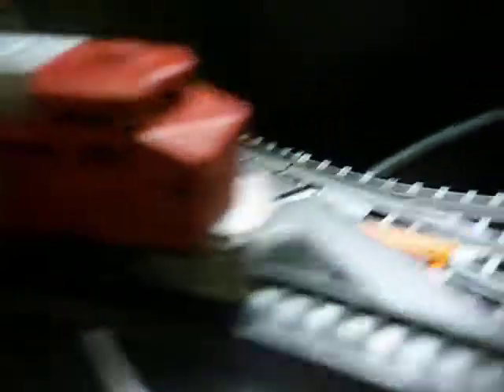BNSF Dash 8 review.